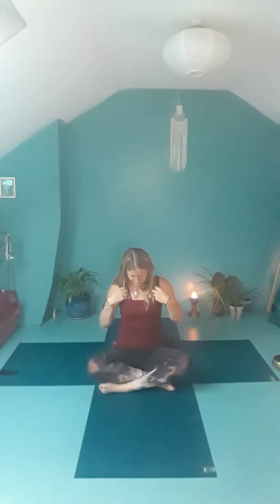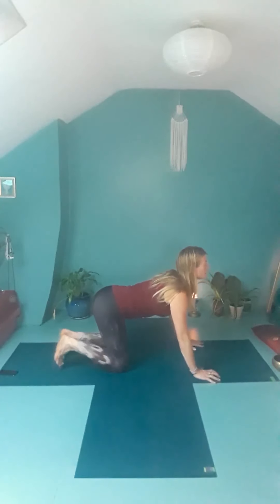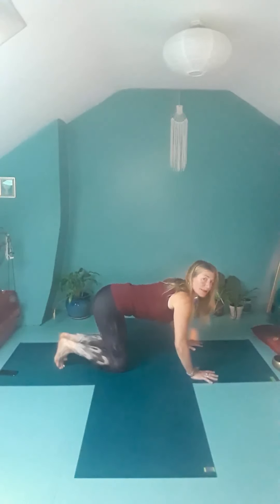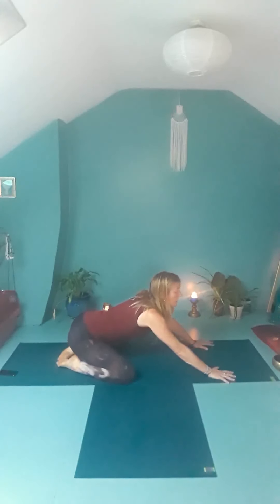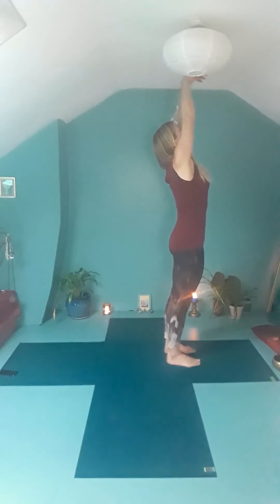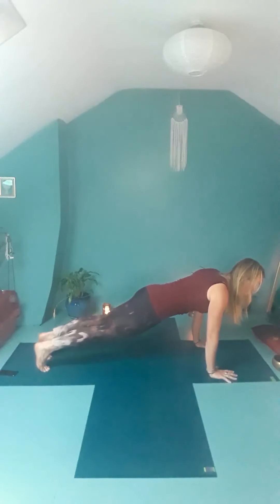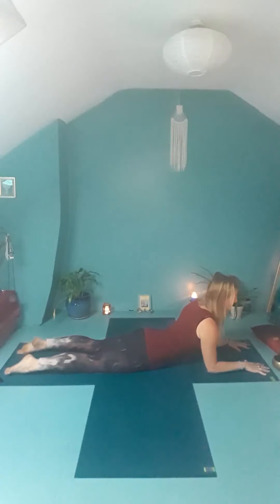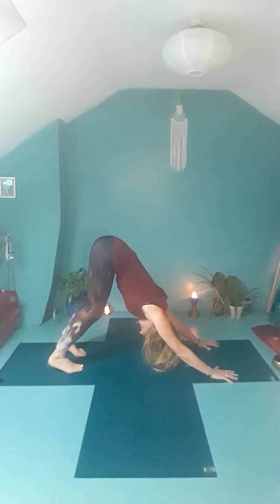Yoga for beginners part 1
This is the 1st of a series of yoga sessions for beginners.
Please work kindly with your body, don't push into any pain and only do what feels good. it is all an invitation and there is nothing that you have to do.